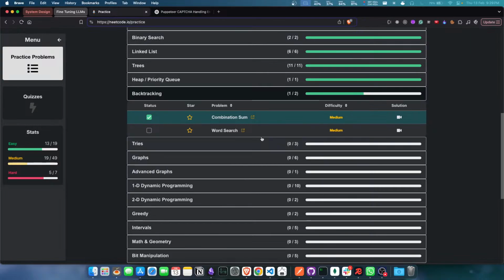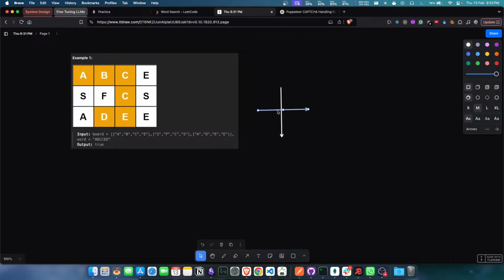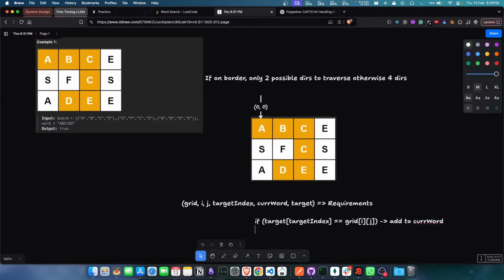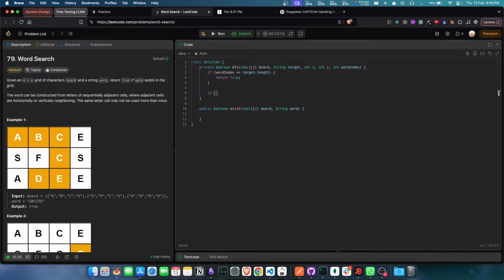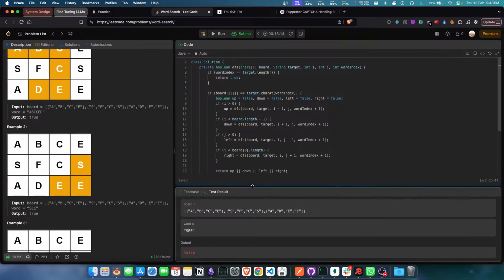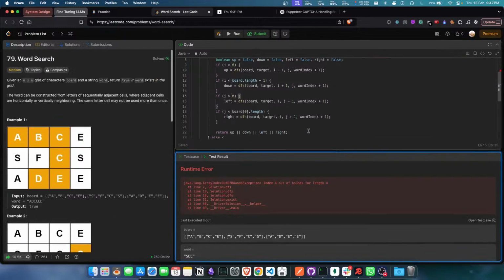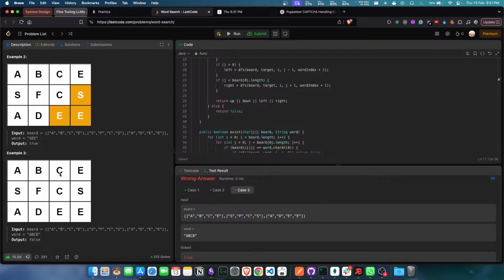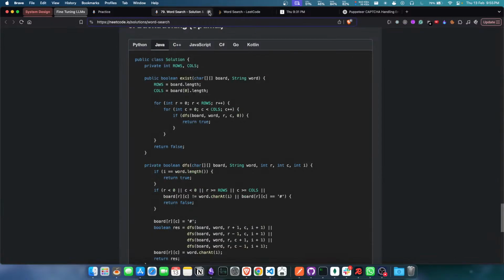Solving 1 Leetcode Problem (Word Search) Before Bed